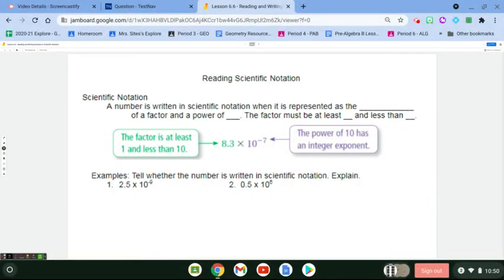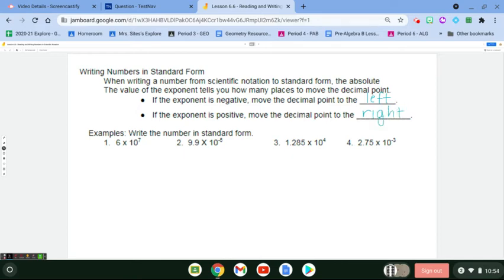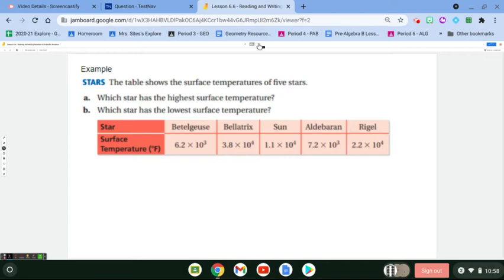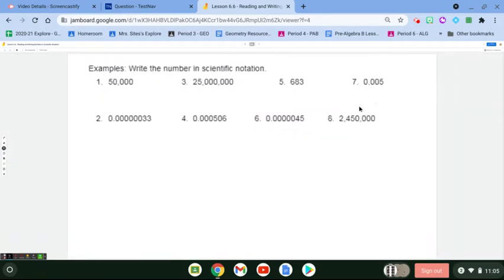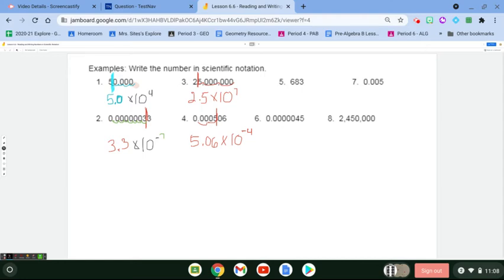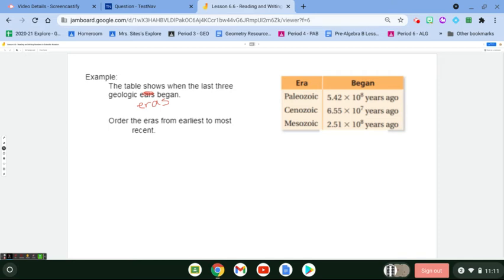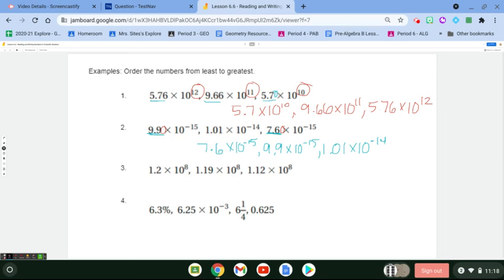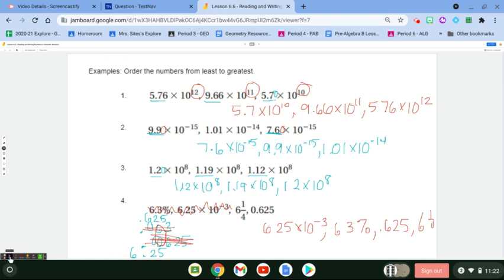Reading and Writing Numbers in Scientific Notation